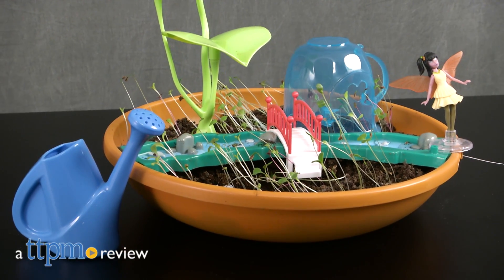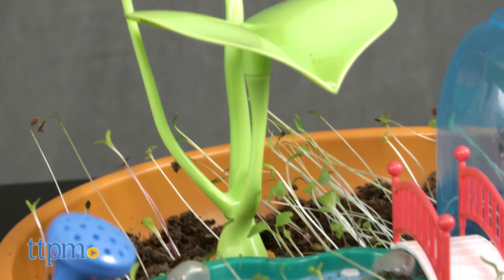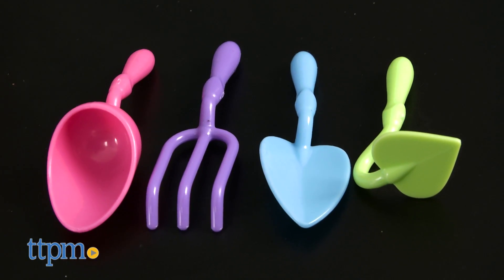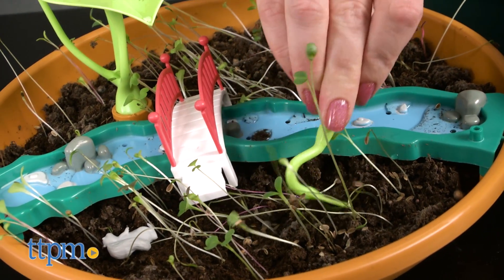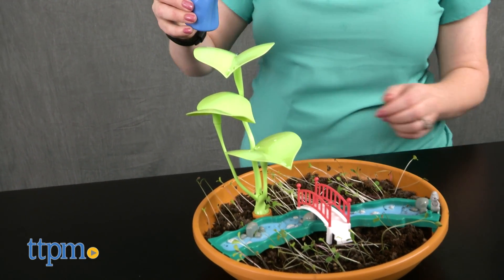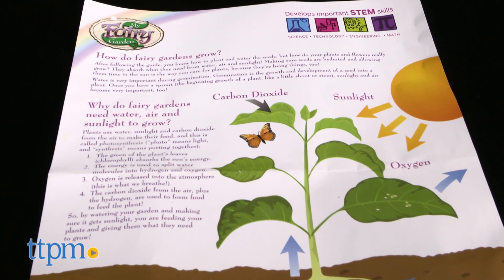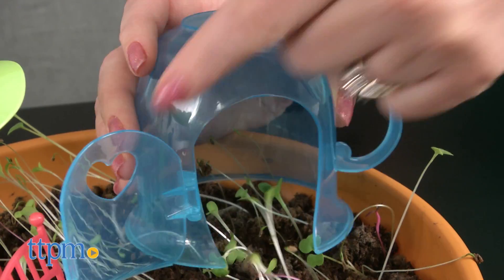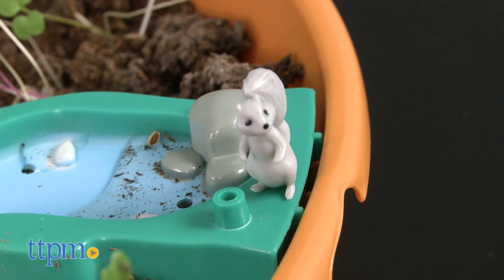My Fairy Garden Lily Pond from PlayMonster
The world of fairies comes to life in a fairy garden that you grow! That’s what My Fairy Garden Lily Pond is all about! In this video, you’ll get to see the flowers and plants TTPM grew in our garden and the whimsical fairy accessories we used to decorate and play in our garden! Makes the science part of STEM fun! For full review and shopping info

Product Info:
Grow a garden for you and the fairies to enjoy with the My Fairy Garden Lily Pond. This plant kit is part of a new line of toys that allows kids to interact and play with the plants they’ve grown through fairy and animal figures, and themed accessories.

The Lily Pond kit comes with a teacup house, three leaves and a stem, a bridge, a stream, a base, a seed packet with a variety of flower and plant seeds, soil, a four-ounce watering can, four gardening tools, Calla the fairy figure with a stand, flying cord, and a Nutmeg the squirrel figure.

To get started, put soil in a bowl (not included) and add water. Use the rake to break up the soil once it’s damp. Then, scoop the soil into the garden base. Add the accessory elements to decorate your garden, and evenly scatter the seeds around the garden. Make sure to gently press the seeds into the soil. Water the seeds, keep them near sunlight, and watch for them to grow in about three to seven days. Full flowers should appear after six weeks. You can play with your fairy figure in the garden both while you wait for it to grow and after it’s grown.

Kids can add other My Fairy Garden accessory sets to spruce up their garden, or they can even add any other flowers, plants, and accessories they want. Suggestions for other accessories include rocks, twigs, pebbles, and shells.

The set also comes with information on what makes plants grow. Plants are living things that need water, air, and sunlight. They use carbon dioxide from the air to make their food, a process called photosynthesis. Kids will also read about chlorophyll, splitting water molecules into hydrogen and oxygen (which make up H2O), and more.